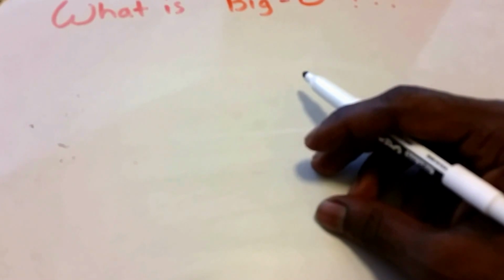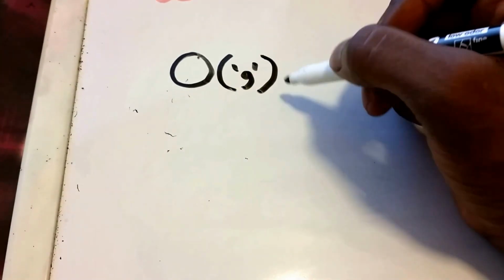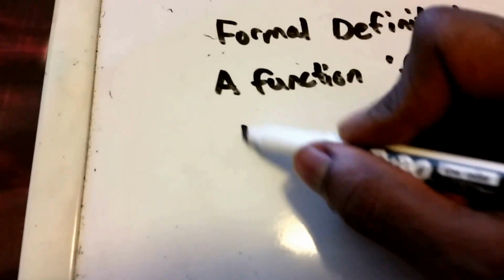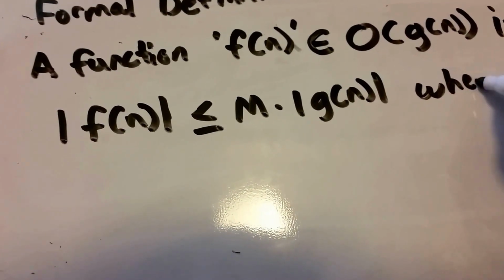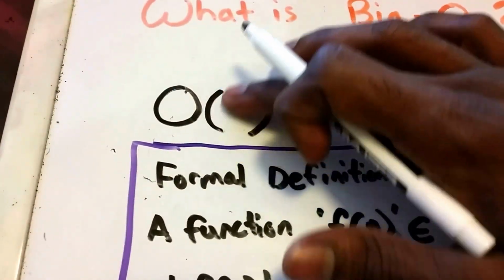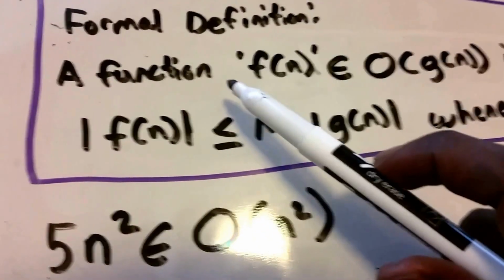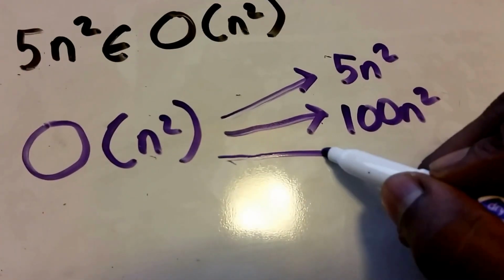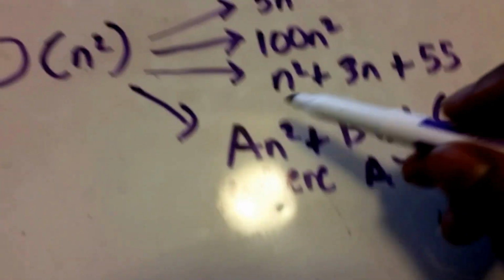What is Big O ?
EverythingComputerScience.com